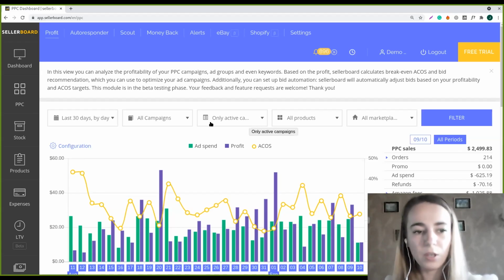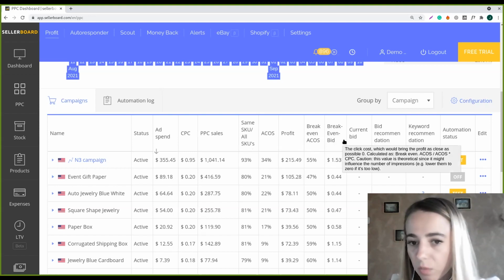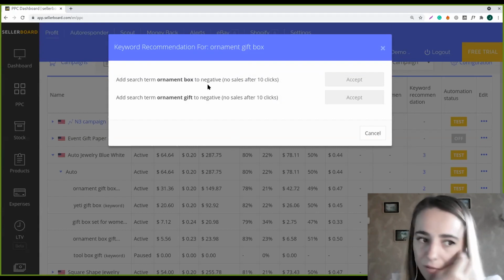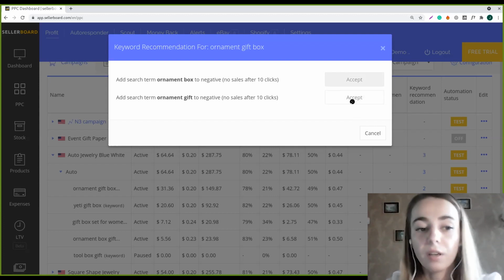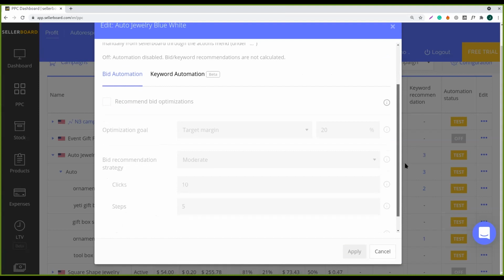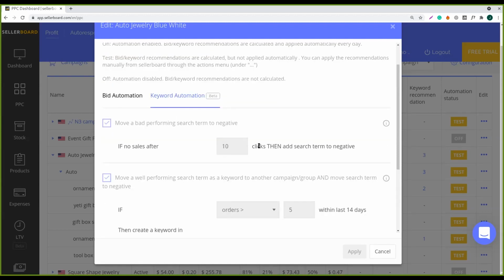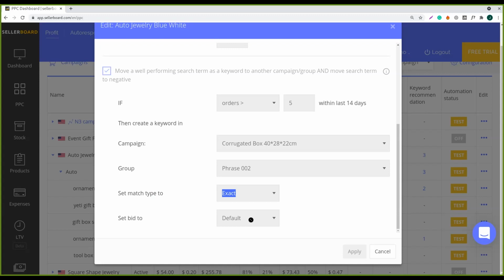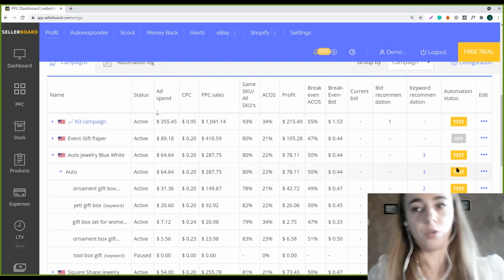How To Use Amazon PPC Keyword Automation - New sellerboard Feature Review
In this sellerboard tutorial, Jenny Adams demonstrates how to use sellerboard's new PPC keyword automation feature. Sellerboard PPC module tracks the profitability of your PPC campaigns, ad groups and keywords and helps you optimize bids to reach your target profitability.

🔶  Questions answered in the video:

➤ 00:00 sellerboard PPC automation review
➤ 00:36 New sellerboard PPC feature
➤ 01:48 Bid automation feature
➤ 02:14 How to use keyword automation
➤ 04:29 Keyword recommendations
➤ 06:39 How to configure bid and keyword automation rules
➤ 12:42 Enable auto campaigns
🔶 About SELLERBOARD

sellerboard is a profit analytics and management accounting software for Amazon sellers.Their job is to make sure you know your true numbers in real-time. sellerboard takes all expenses into accounts, such as returns (including the cost of damaged returns), storage fees, long-term storage fees, inbound shipping, and about 70 other “hidden” Amazon fees and lets you drill down into every product, variation, fee, and any period of time. On top of this, sellerboard features an inventory manager with automated restock alerts, an email campaign tool for review generation, and the “Money Back” reports which you can use to request reimbursements from Amazon for lost and damaged products.